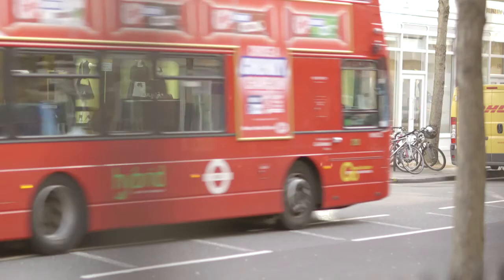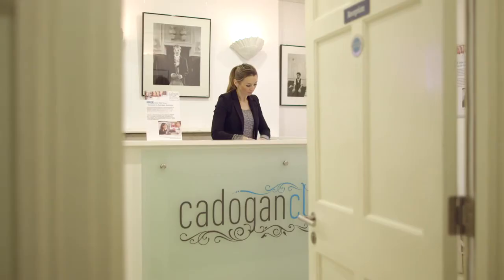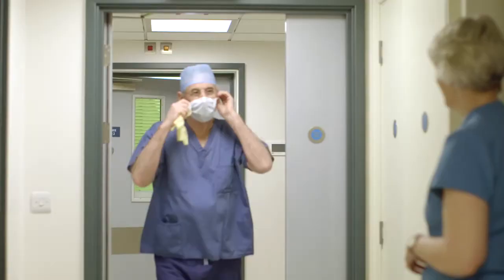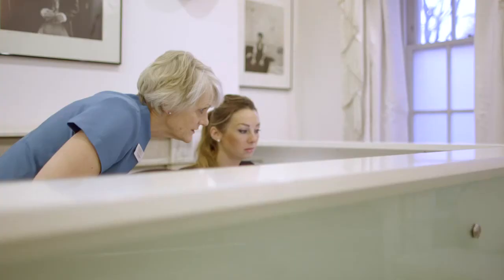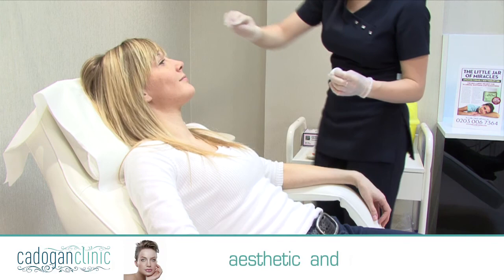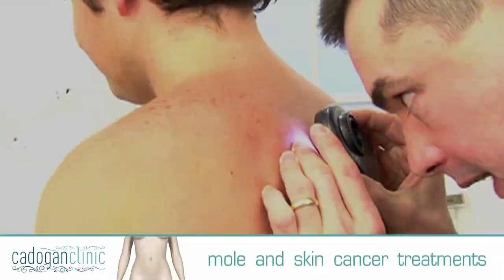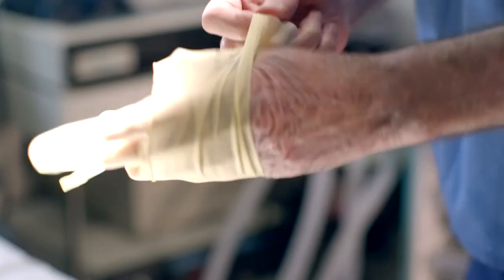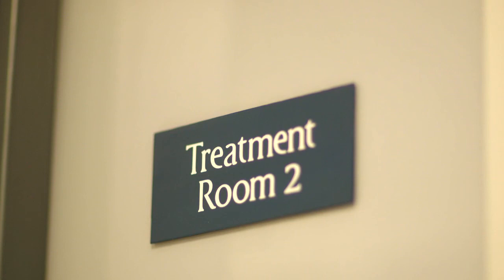The Cadogan Clinic - Private Healthcare Clinic Made in Chelsea, London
A video introduction of The Cadogan Clinic, London's leading day case clinic.